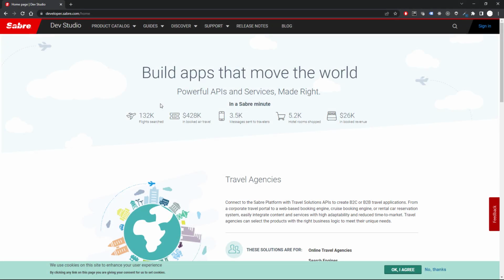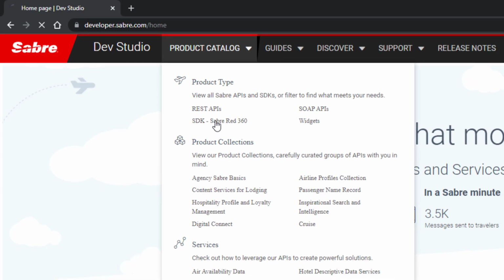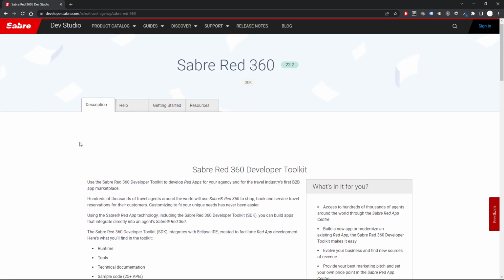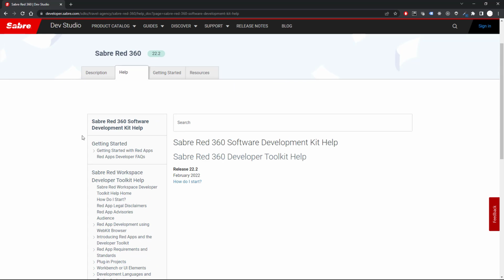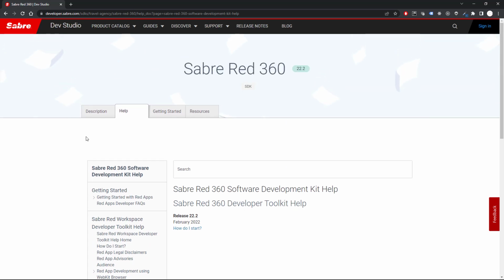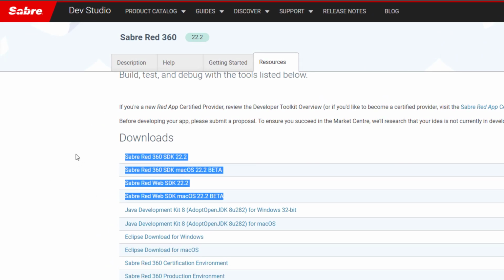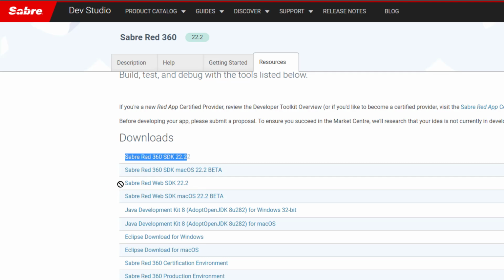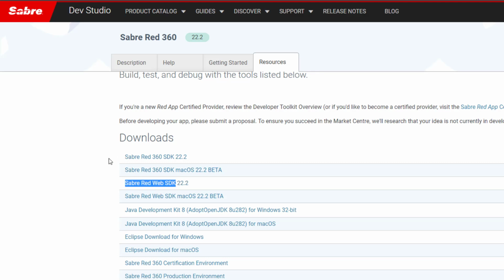Sabre Red SDK # 2.2 Technologies and components of SDK - Where to find documentation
In this lesson, you will learn where to find documentation for the Sabre Red SDK.